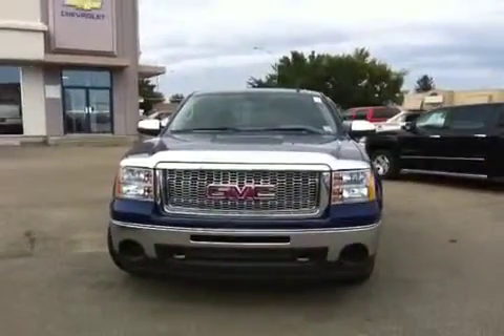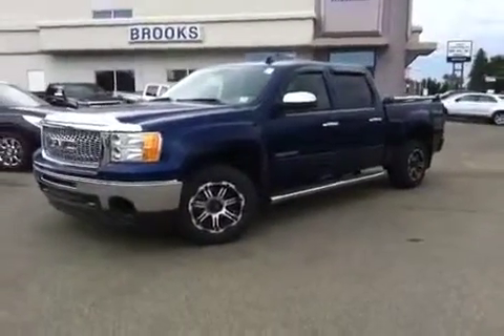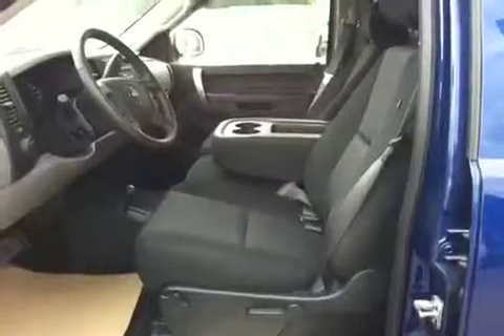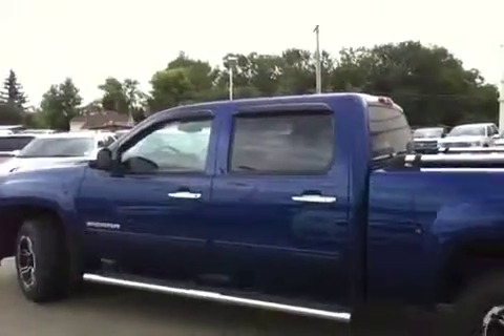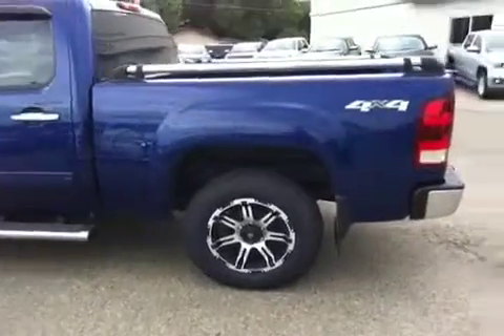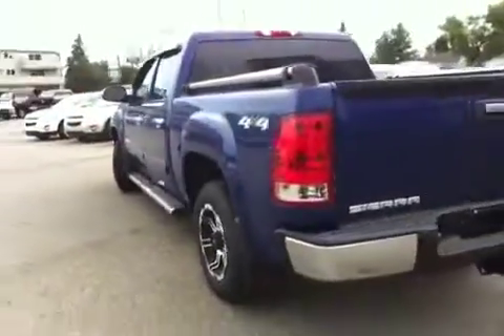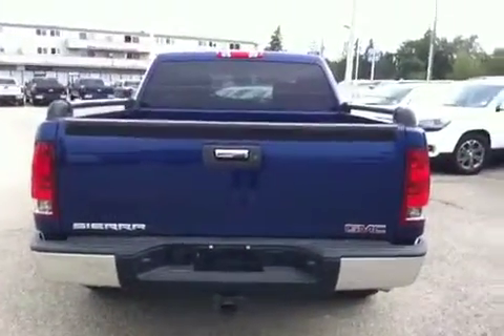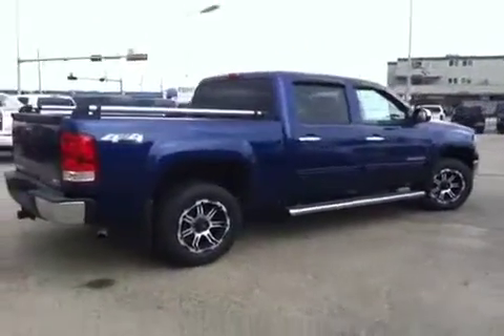New Blue 2013 GMC Sierra 1500 4WD Crew Cab SL in Brooks AB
This is a 2013 GMC Sierra 1500 4WD Crew Cab SL Nevada Edition 4 Door Pickup Four Wheel Drive with 4-Speed A/T transmission Blue[GTS,Heritage Blue Metallic] color and Dark Titanium interior color.  This video is recorded and uploaded by cDemo Mobile Inspector.